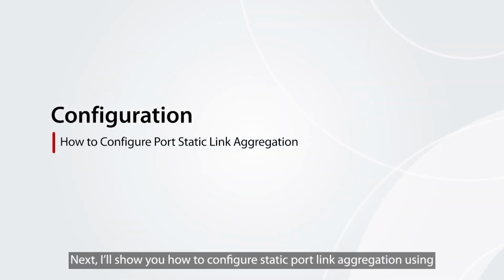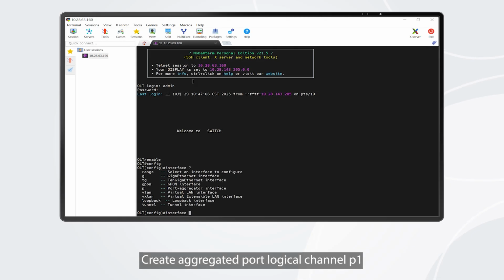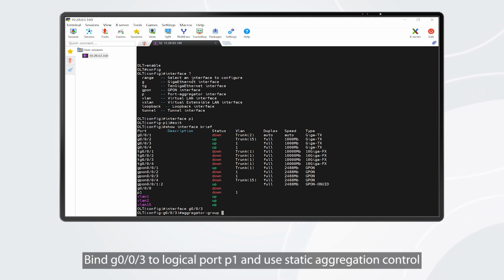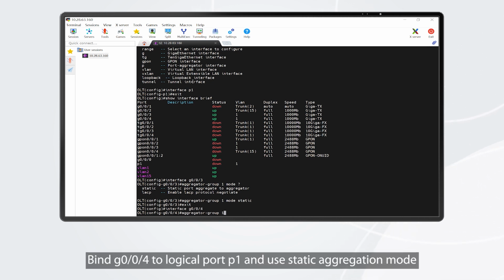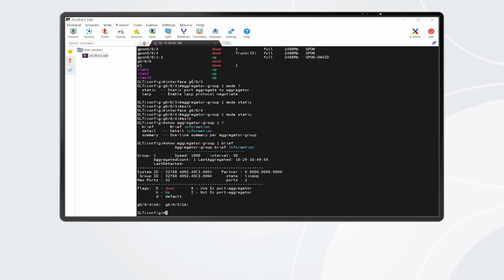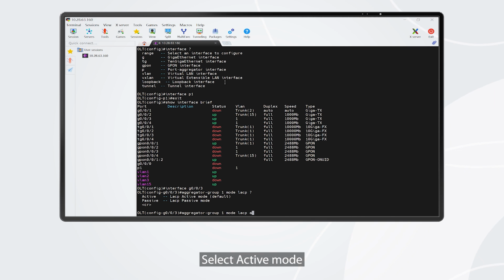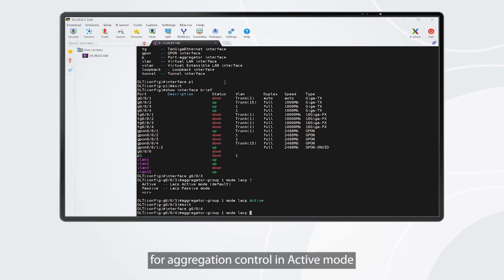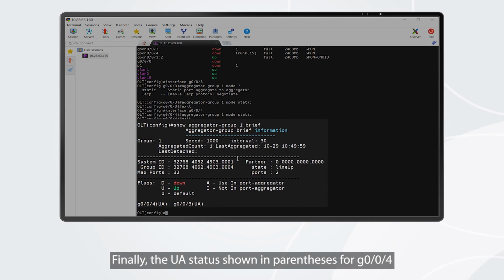Port Link Aggregation Configuration on FS OLT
Learn how to configure port link aggregation on an FS OLT step by step.
In this video, we demonstrate static port aggregation using an FS OLT3611-04GP4S as an example, explaining how link aggregation increases bandwidth, improves reliability, and ensures stable network connectivity.